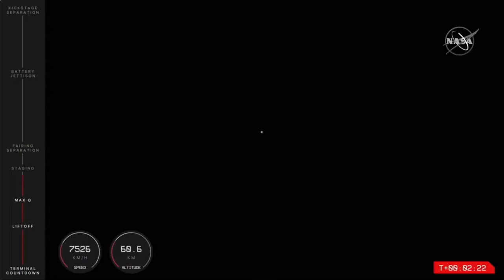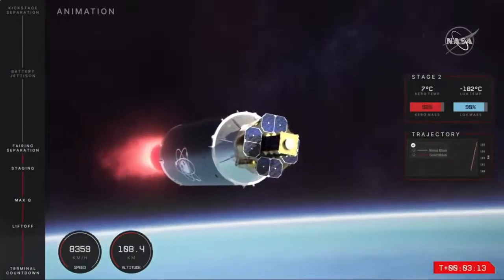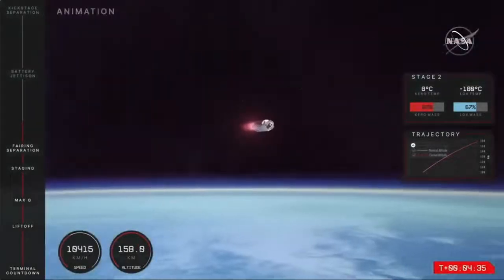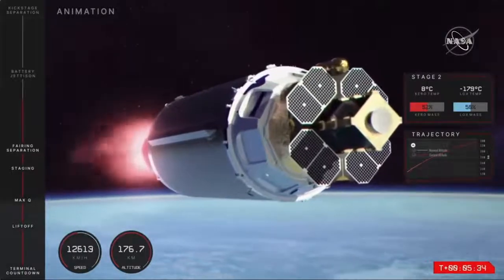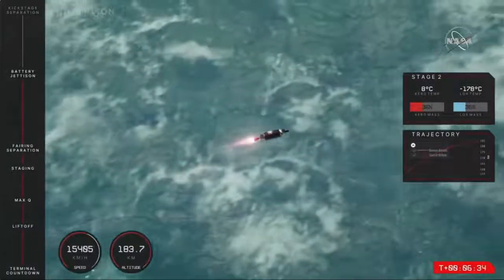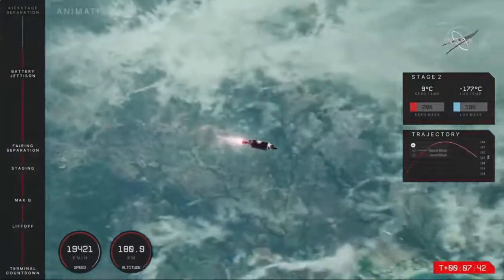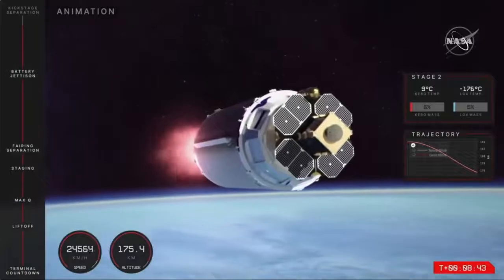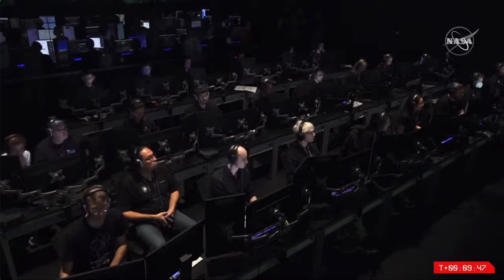Rocket Lab lança missão CAPSTONE da NASA para a lua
O Rocket Lab lançou o pequeno CAPSTONE cubesat da NASA para a lua da Nova Zelândia em 28 de junho de 2022. O Cislunar Autonomous Positioning System Technology Operations and Navigation Experiment (CAPSTONE) é um cubesat de 55 libras (25 kg) que é do tamanho de um forno de microondas .

Crédito: Rocket Lab / NASA